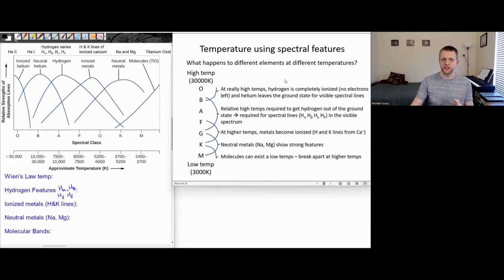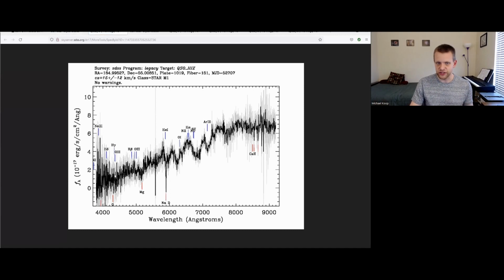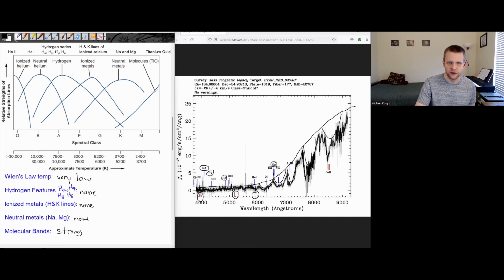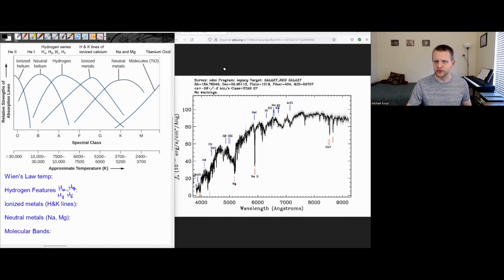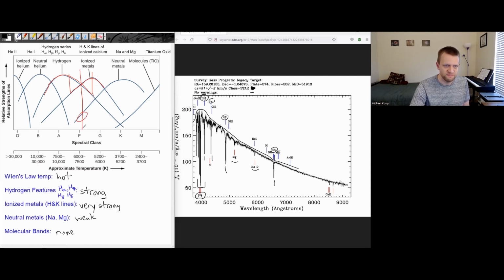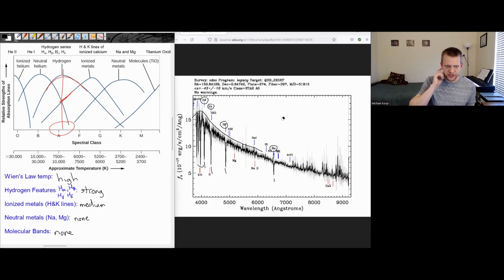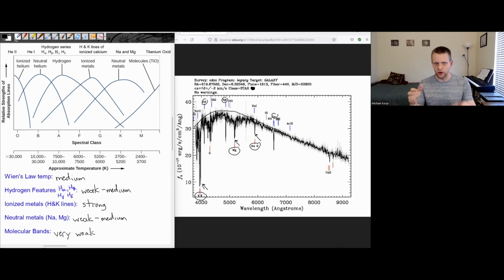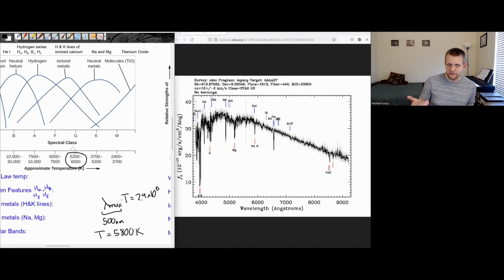Astronomy W8b Spectral Class Examples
Extra examples of determining the spectral types of stars from their light.  Try pausing the video on each and trying them for yourselves before seeing the solutions!

You can access data from the Sloan Digital Sky Survey